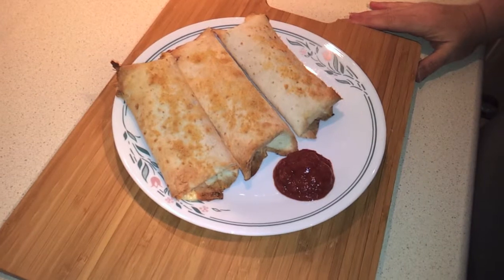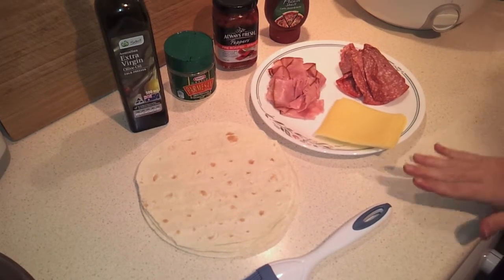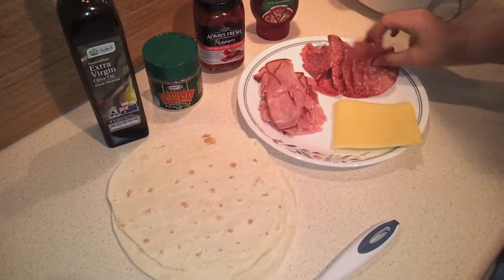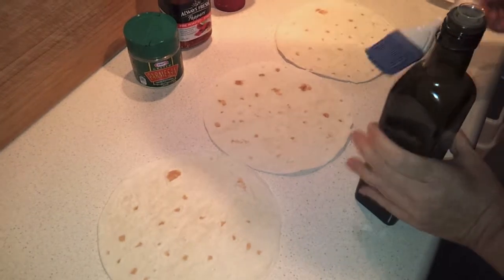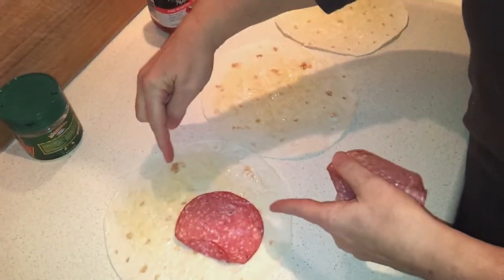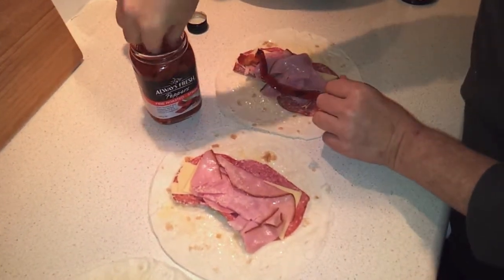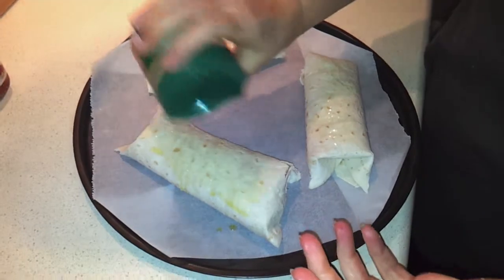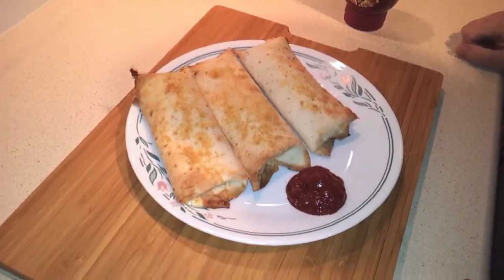Ham and Cheese Roll-Ups with Salami and dipping sauce, easy, kid-friendly, low-carb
I found this recipe on Tasteofhome.com and make it for my husband as it's quick, easy and tasty. You could use low-carb tortillas, for a low-carb version. Makes 4 servings, but I only made 3 in the video and adjusted some ingredients accordingly. Also the recipe calls for both provolone and mozzarella cheeses, but I only used mozzarella, but you may want to try them with both.

INGREDIENTS:

2 Tbsp Olive Oil, divided
4 Tortillas, 8-10" each (can use low-carb)
1/2 cup grated Parmesan, divided (I used less)
125g or 1/4 lb each very thin sliced ham and salami
125g or 1/4 lb sliced provolone or mozzarella
1/2 cup julienned roasted red pepper strips
1 cup (4 oz) shredded Mozzarella cheese
marinara sauce or pizza sauce for dipping, optional

METHOD:

Preheat oven to 425F/210C (A bit lower if fan forced). Brush a little olive oil on one side of the tortillas and sprinkle with 1/4 cup of Parmesan cheese (I used just a light sprinkling). Layer tortillas with ham, provolone cheese, salami, red peppers, and mozzarella cheese. Fold in sides of tortillas and roll up.

Place seam side down on parchment lined baking tray. Brush with remaining oil, sprinkle with remaining Parmesan cheese. Bake for 9-12 minutes or until golden brown. Serve with marinara sauce or pizza sauce, if desired.